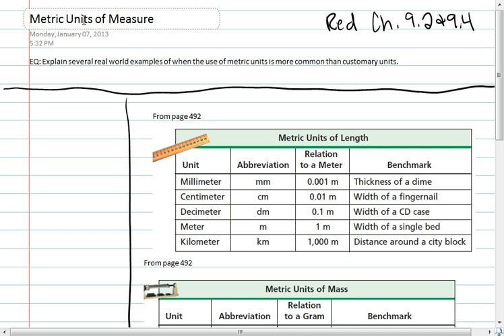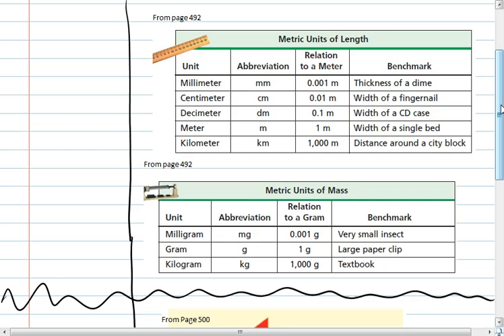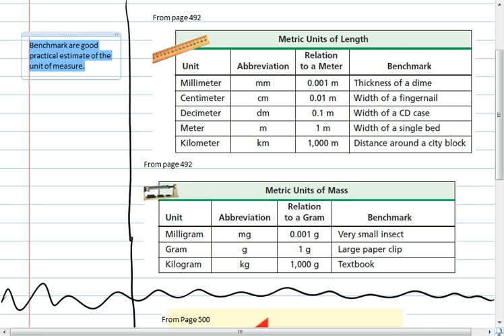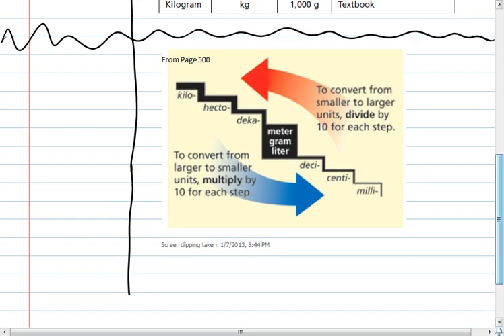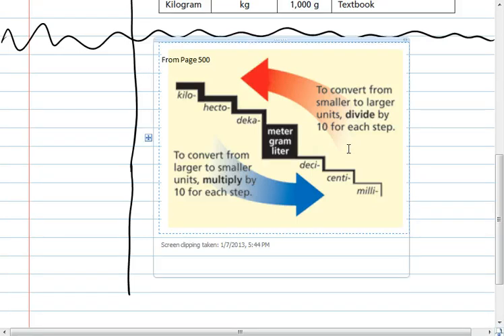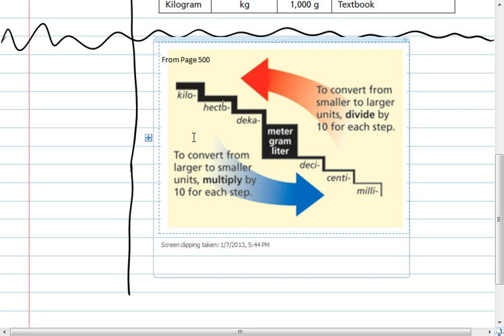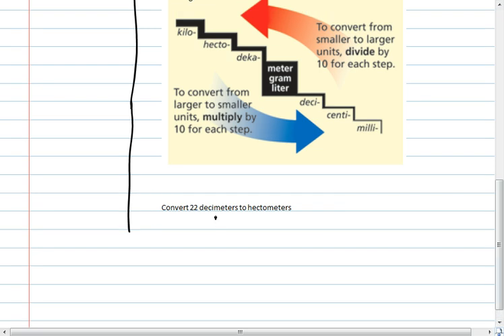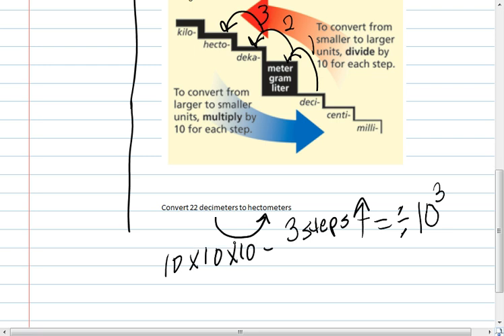Lesson 9.2 & 9.4 RED - Metric Units of Measure & Converting Between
Lesson 9.2 & 9.4 Red Textbook - Metric Units of Measuring and the converting between,